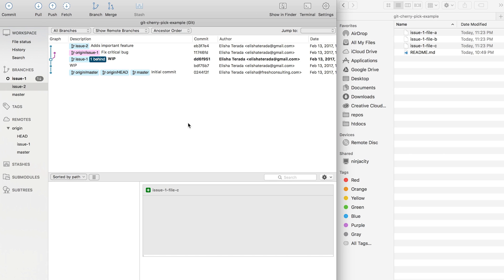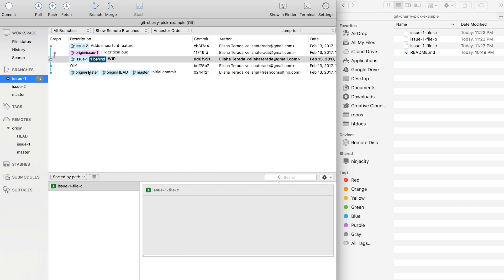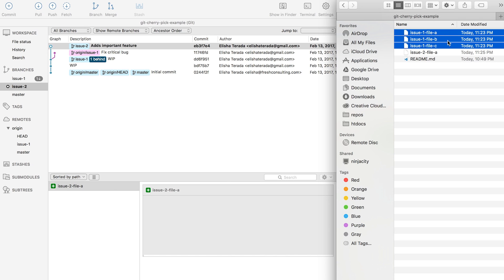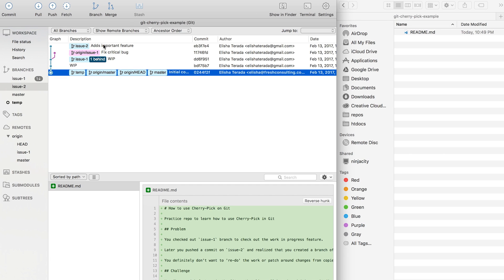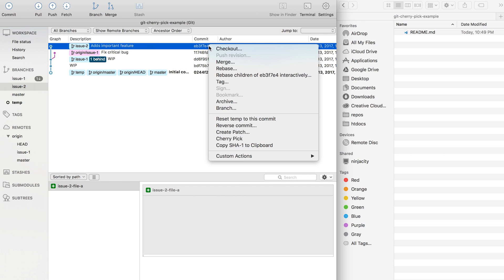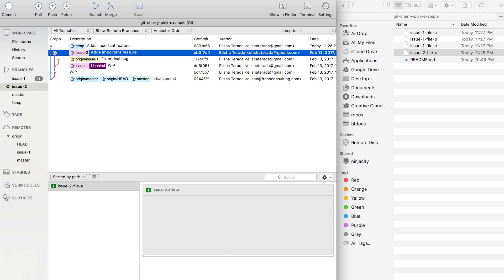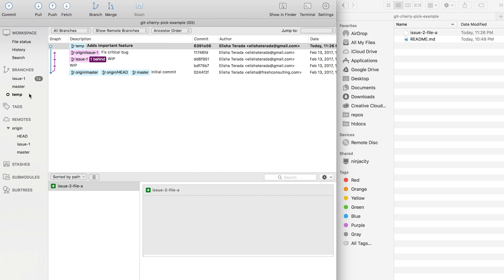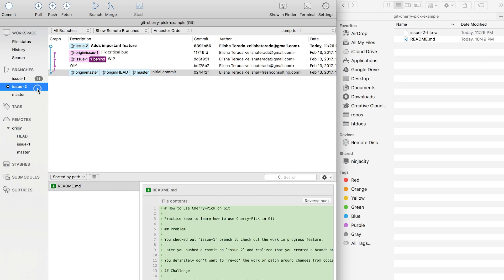How to use Cherry Pick in Git (SourceTree)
Cherry Pick is a useful feature in Git that can save you a lot of time when you accidentally made a commit on top of a wrong feature branch.